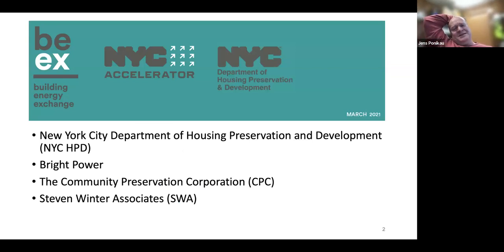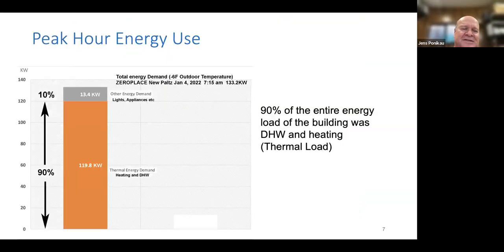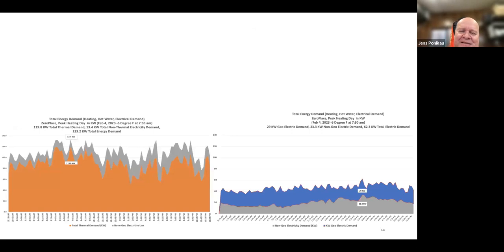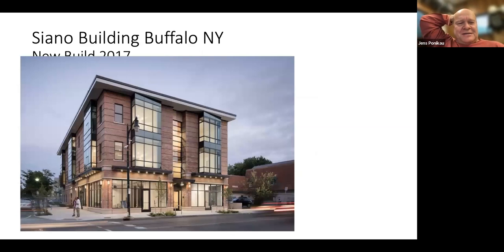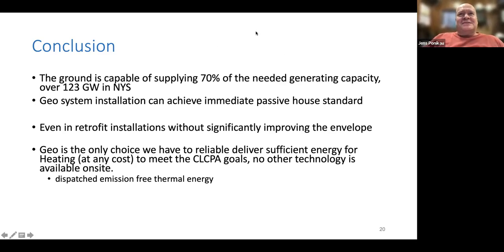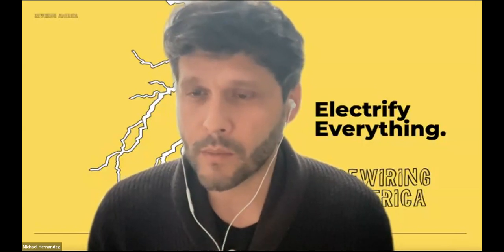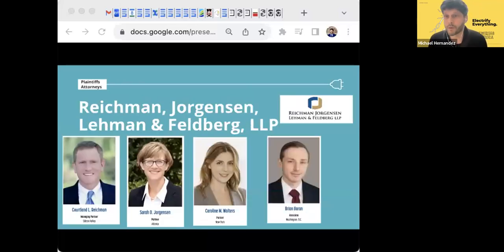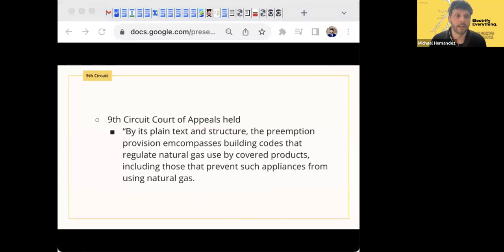Achieve Passive House Target new and existing multifamily building using ground as thermal battery.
Let's Talk Dec 8 with: NY-GEO Board President and Owner of Buffalo Geothermal, Jens Ponikau will present on:

How to achieve Passive House Target in new and existing multifamily buildings using the ground as a thermal battery.